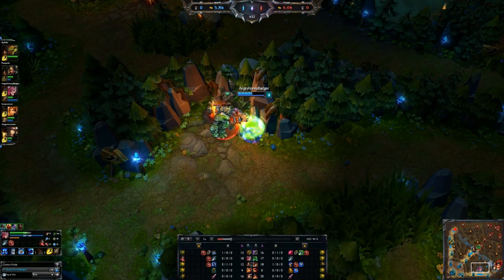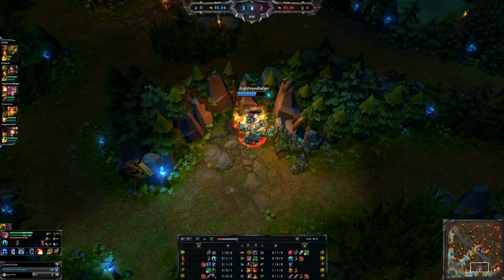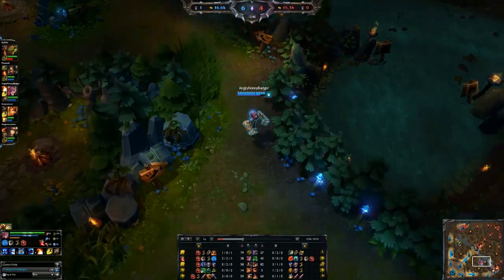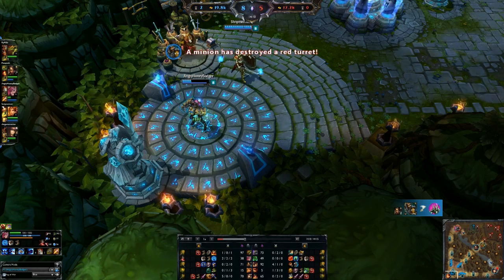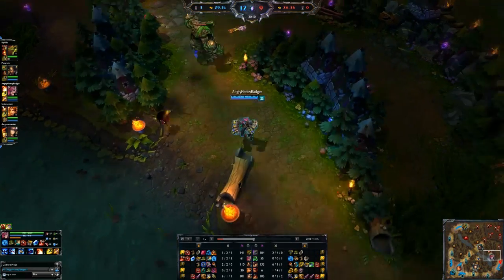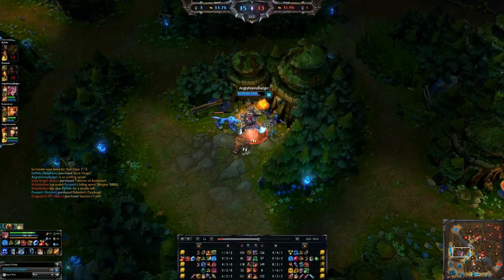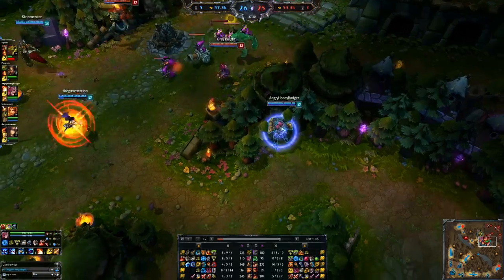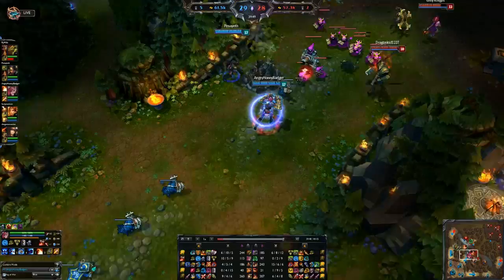League of Legends - Vi Build and Guide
Its Vi in the Jungle. Smash all the things. Like button included.

Items-
-Spirit of the Ancient Golem
-Ninja Tabi
-Trinity Force  (details in video)
-Spirit Visage/Banshee's Veil (details in video)
-Randuins Omen (details in video)
-GA/Hydra

Runes-
Ad Marks
Armor Seals
Magic Resist Per lvl Glyphs
Movement Speed Quints

Masteries- 9/21/0 page viewable on my facebook page (link below)